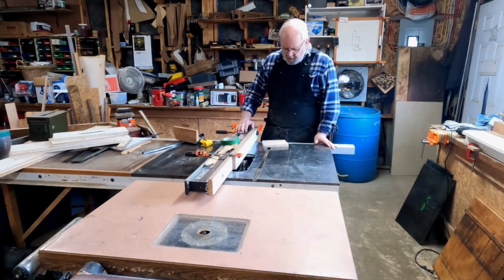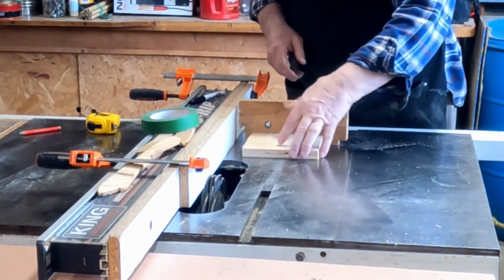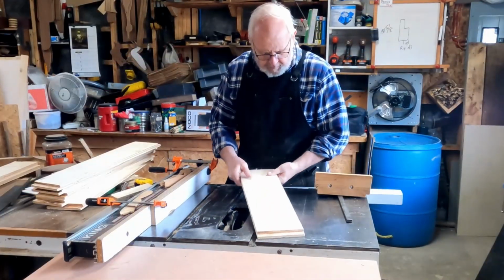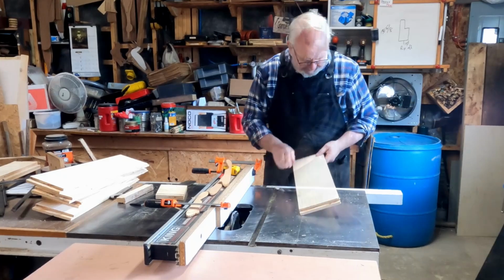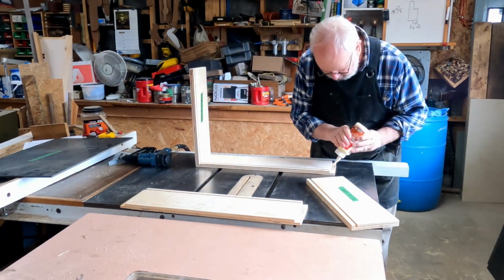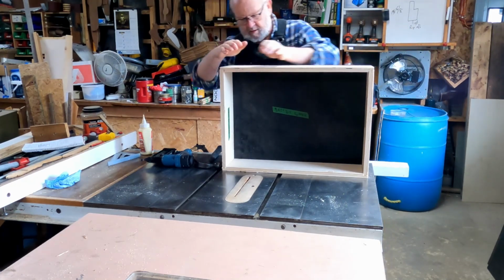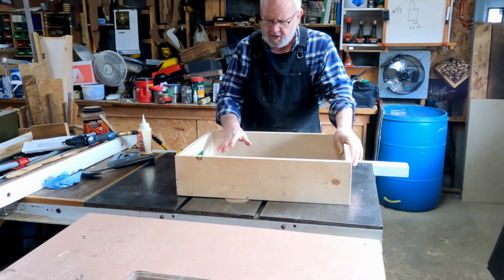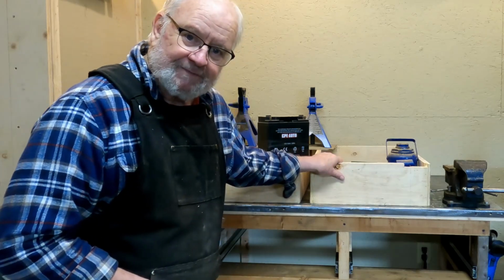Assembling the Work Bench Drawer Boxes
The time has come to assemble the drawers boxes for the work bench.

In this video I mill rabbets and dadoes in the drawer sides and assembly the boxes.  I slide in the 70 year old masonite bottoms, glue and brad nail the boxes together and then the big test, does it fit?

Well the fit looked pretty good, but I won't know for sure until the next video, so check this one out and then watch for the last part of the series where I mount the drawers to the full extension sliders and then add the fronts!!

Please 'thumbs up' me and leave me some comments.  It sure helps my videos get noticed and my channel grow.